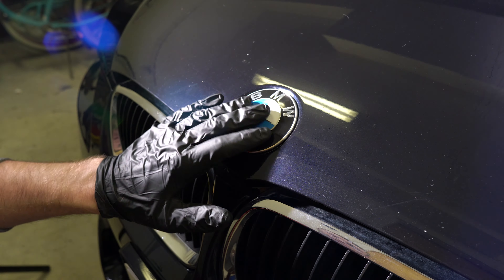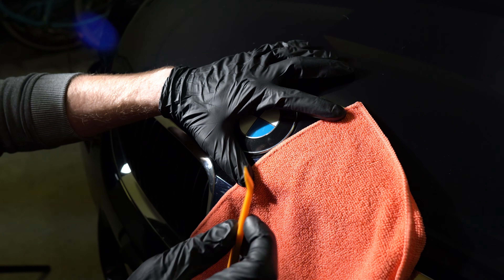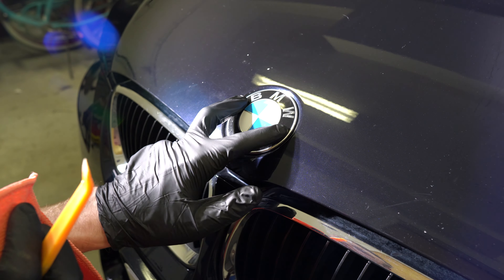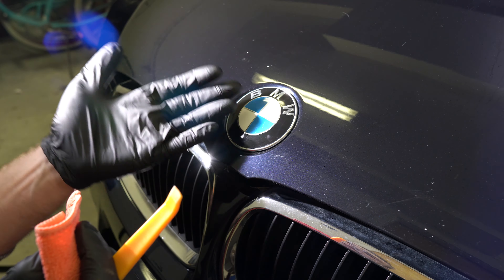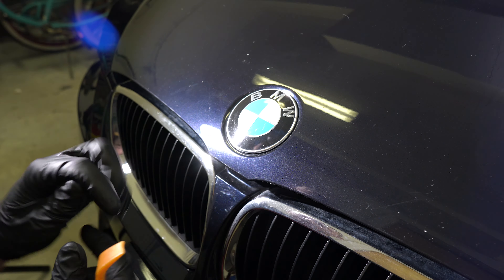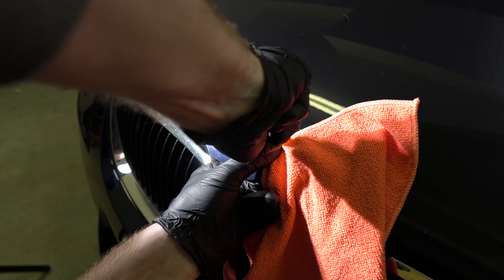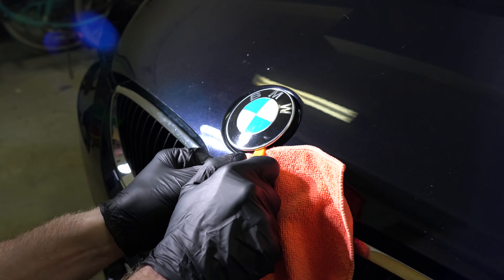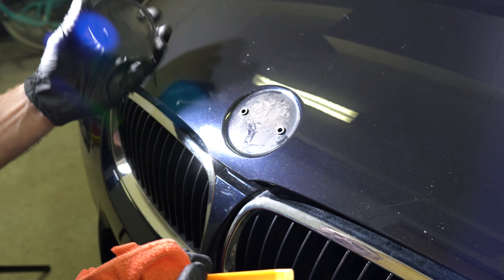How to remove BMW hood Emblem BMW M3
here you will find out how to remove the BMW Logo from the hood or the trunk of the car, most of the BMW's especially before 2013 have the same principle of removing the Badge from the hood or the trunk of the car.

82mm + 74mm for ALL Models BMW E30 E36 E46 E34 E39 E60 E65 E90 E38 X3 X5 X6 82mm + 74mm
82mm logo

Trim Tools Editor-in-chief: Vitalii Makhnovets